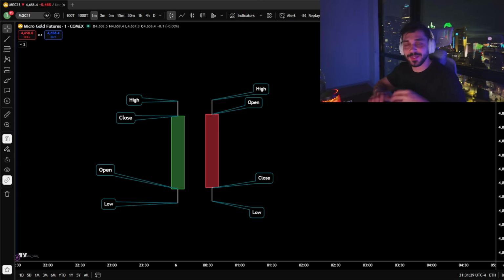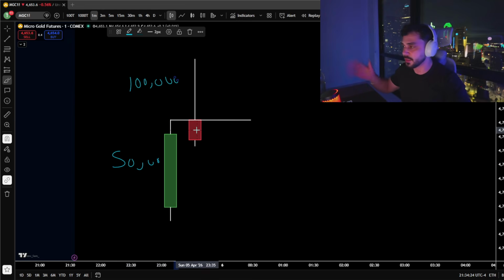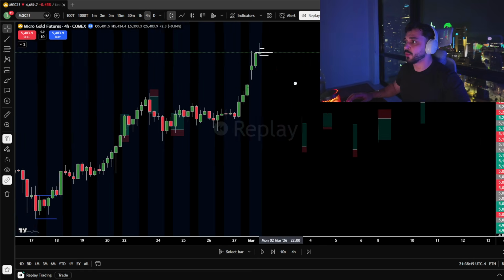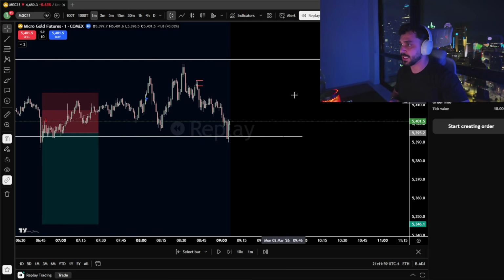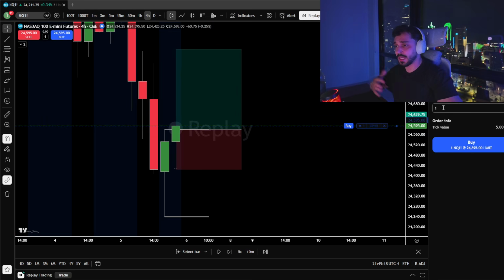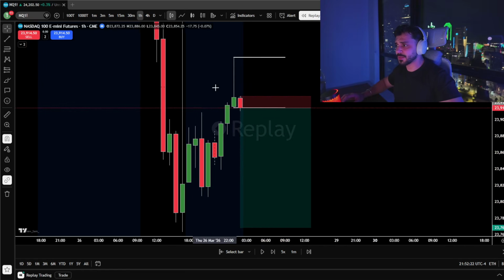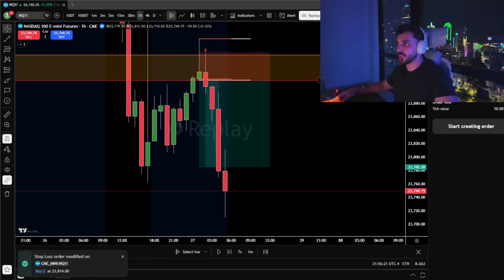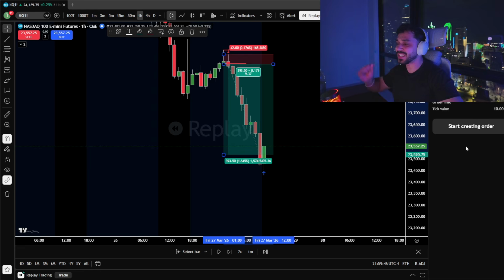The Easiest Trend Continuation Model I’ve Ever Used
🚀 Join the TurboTrades Community

Tap in with the team — live trading, alerts, education, and everything you need to level up your trading.

💸 Prop Firm Discounts (Use Code: EQNX)

Get discounts on accounts + resets across all supported firms

📱 Follow TurboTrades Everywhere

  / turbotrades1